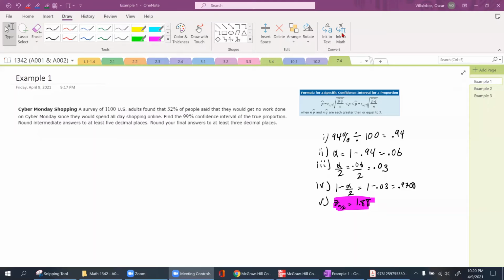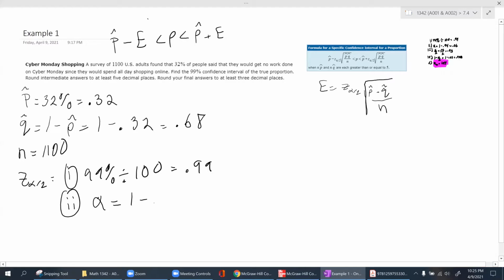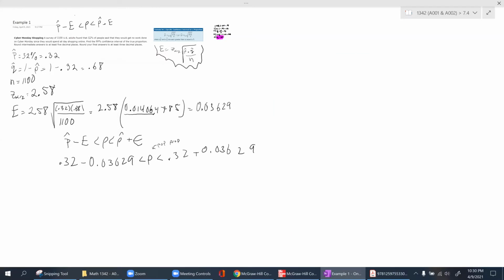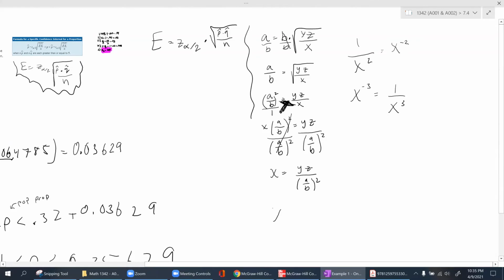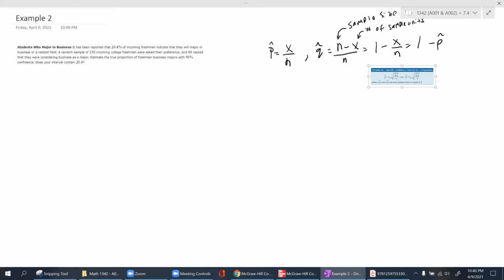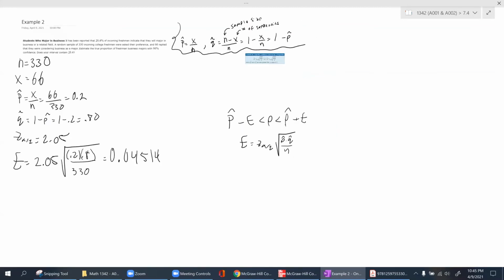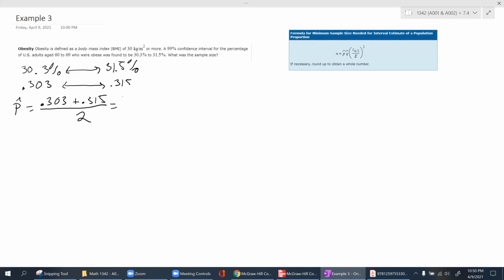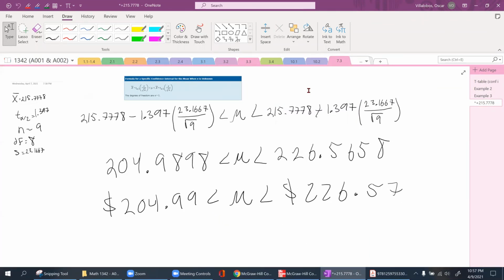Section 7.4 Lecture - Math 1342 Statistics with Professor V